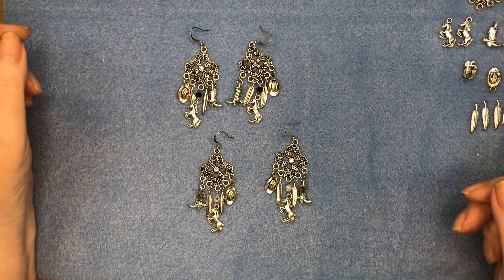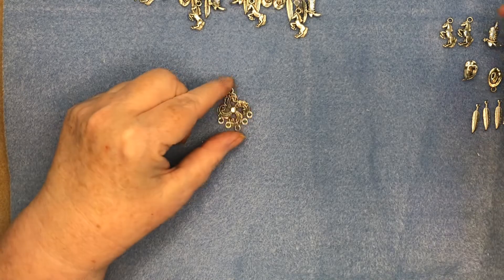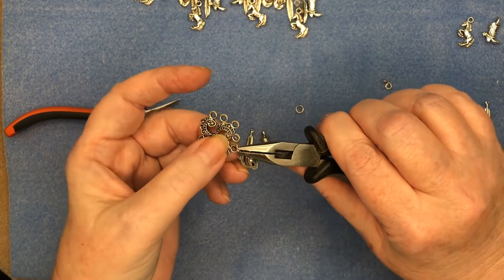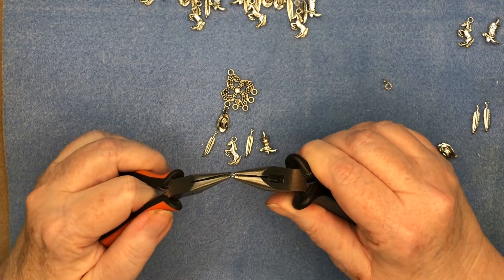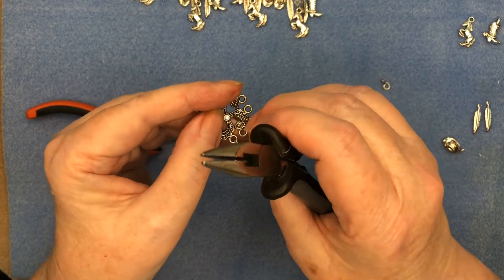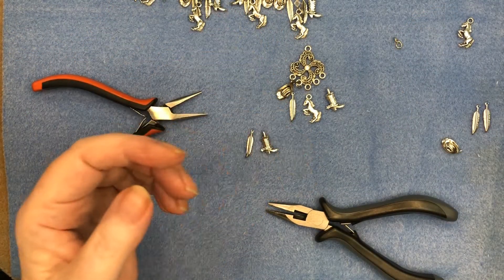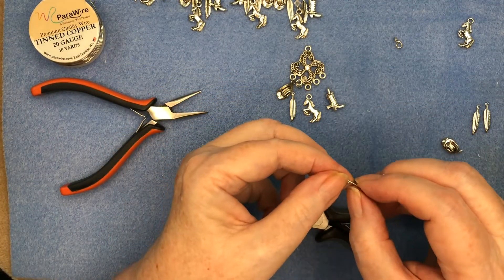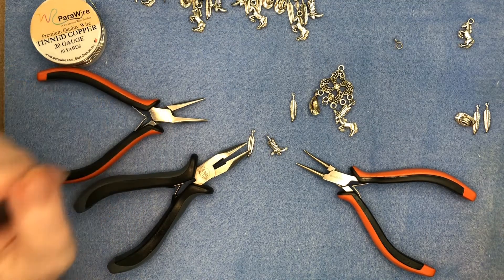Stampede Earrings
Get ready for the Calgary Stampede with these western themed earrings. Let's talk about jump rings and other ways of attaching charms.